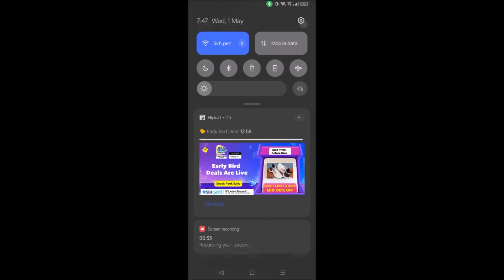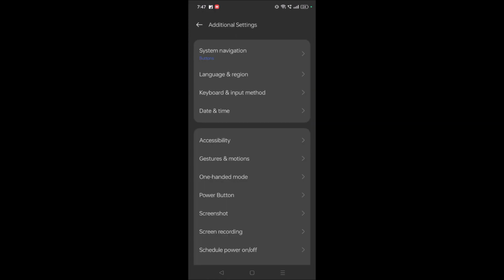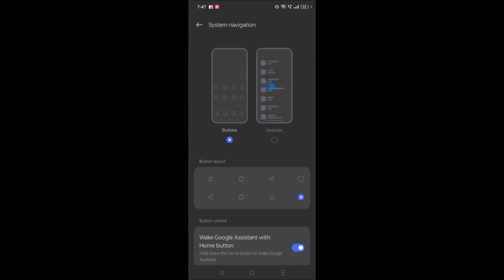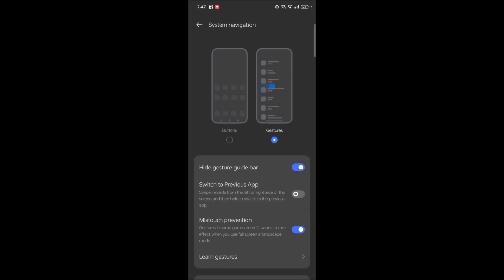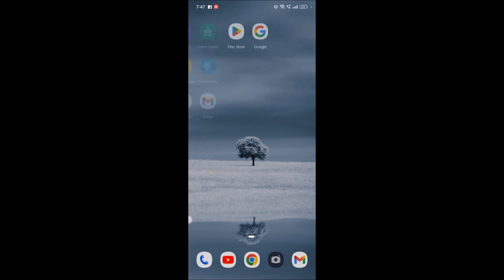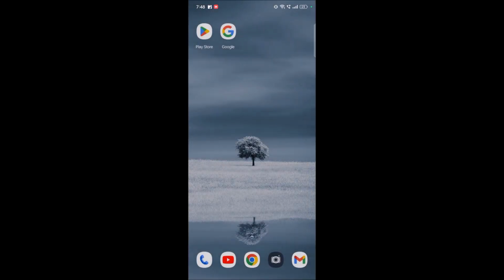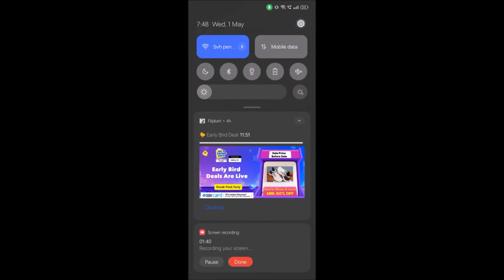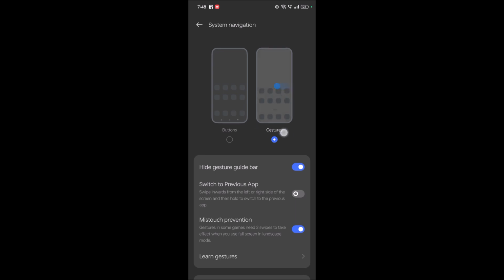How to Get Navigation Gestures on Android, Touch Gestures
his is how you can get navigation gestures on Android like touch gestures. If you want to enable touch gestures on Android mobile you can click on your phone settings then click on navigation settings then turn on touch gestures.